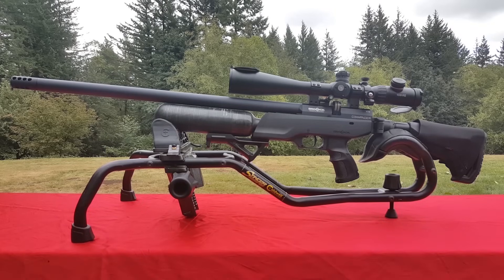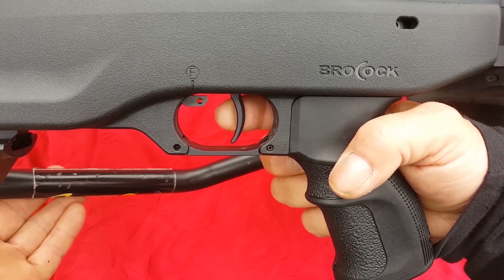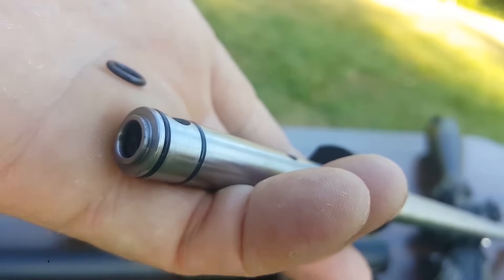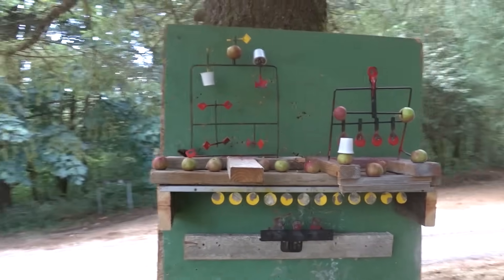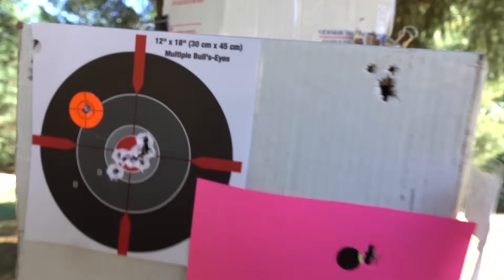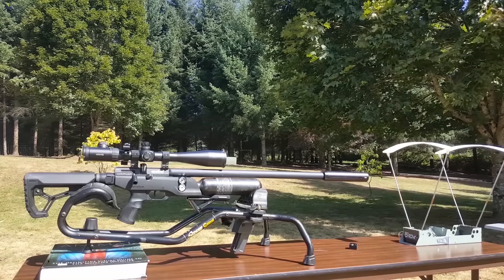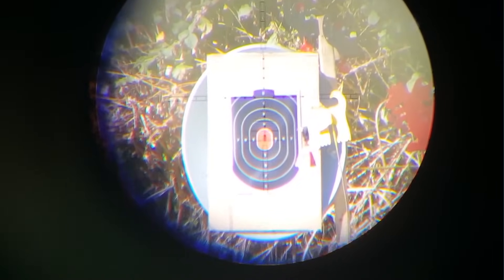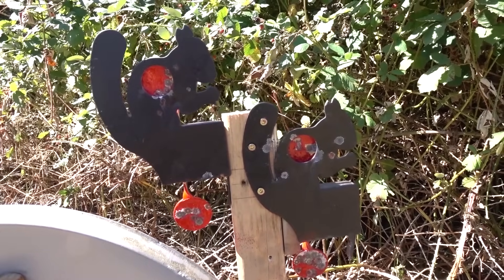Brocock's COMMANDER Magnum HP (Full Review) +100 Yard Accuracy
The Magnum version of this .25 caliber Brocock Commander HP air rifle is delivering 55 foot pounds of energy. With a Polygon barrel, this air rifle is as accurate as an FX Crown. This PCP air rifle is bad ass!  A folding stock makes this high powered PCP rifle an excellent choice for a portable .25 cal that is reliable to place shots on target day after day. This video shows 35, 50, 65, and 100 yard accuracy with JSB 25 .39 gr and 33gr pellets!